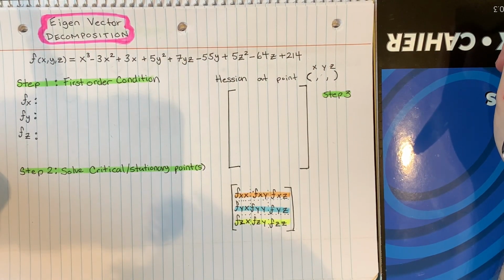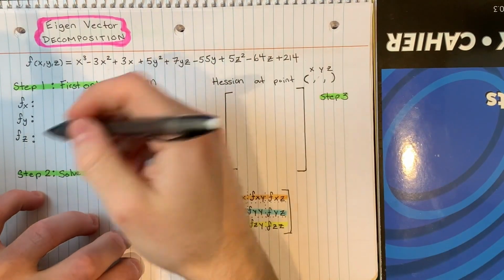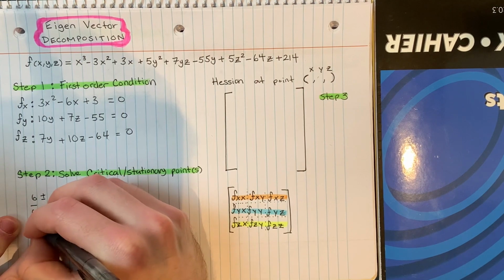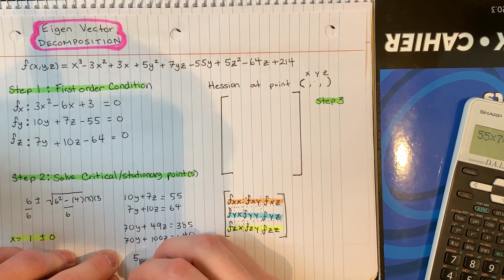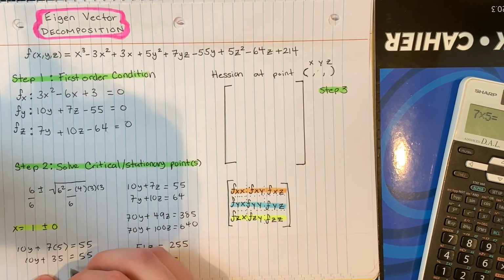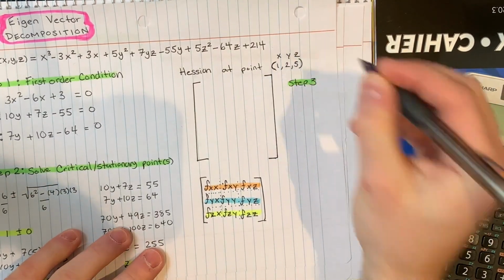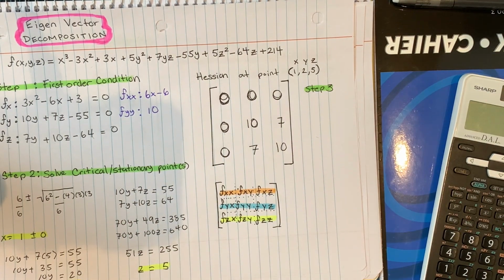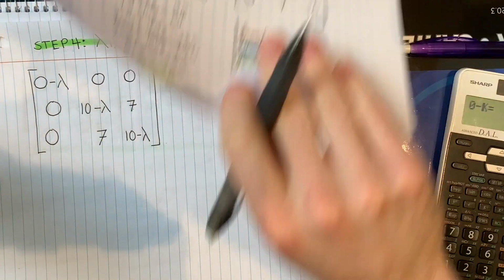Eigenvector Decomposition Example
Typical topic in Econ 326 [Mathematics for Economists Part II]